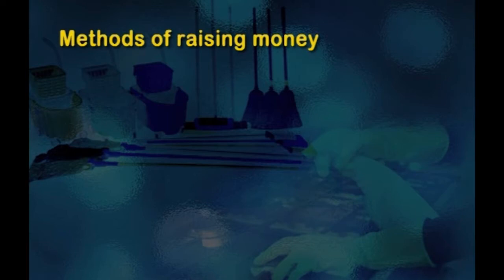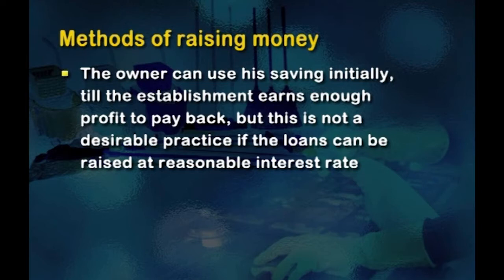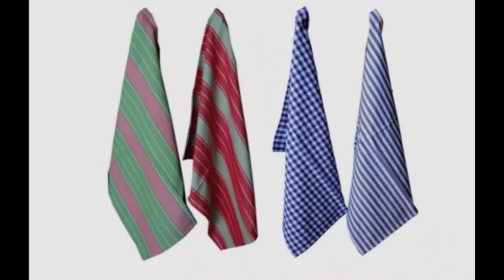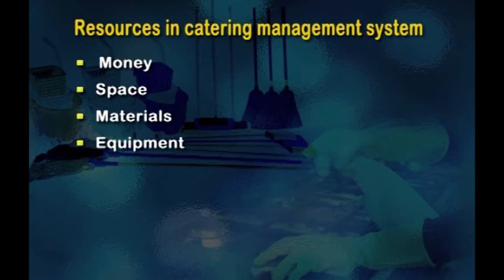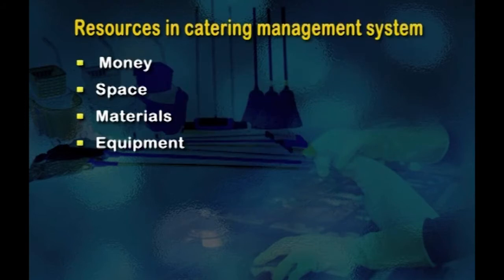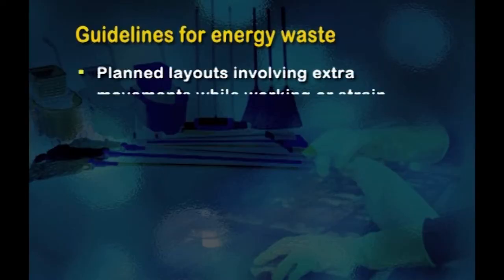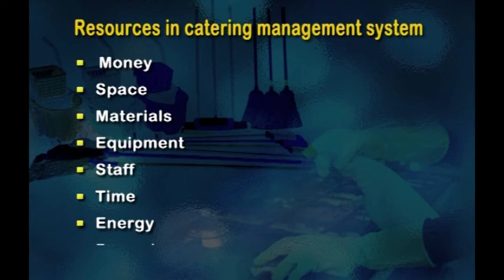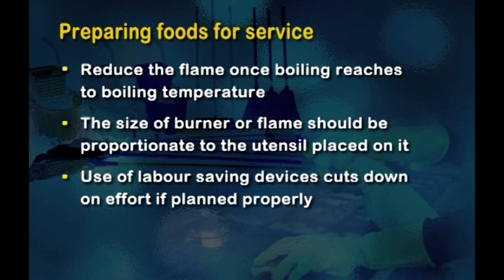W8- L2- Acquisition of resources and organization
Acquisition of resources and Organization